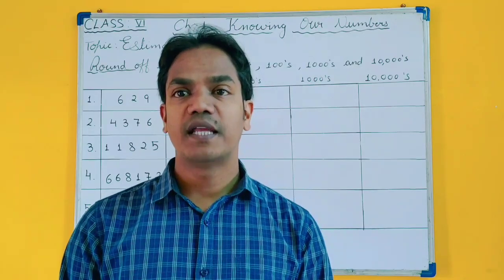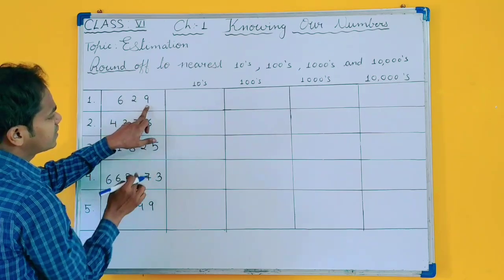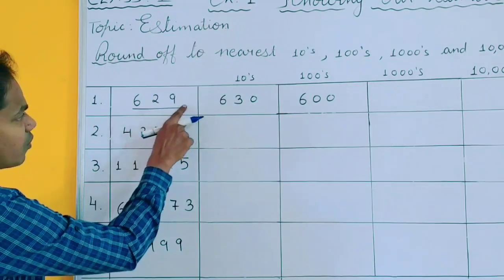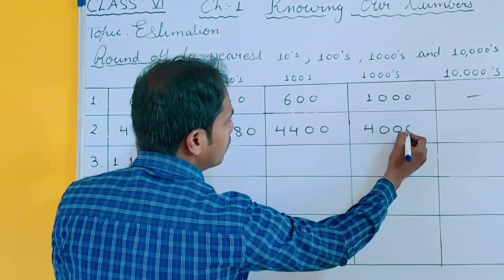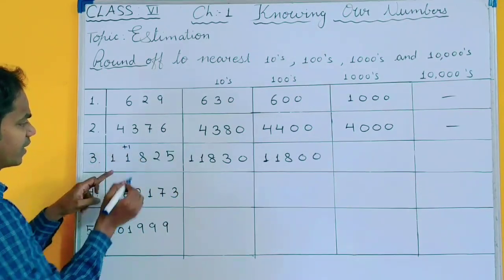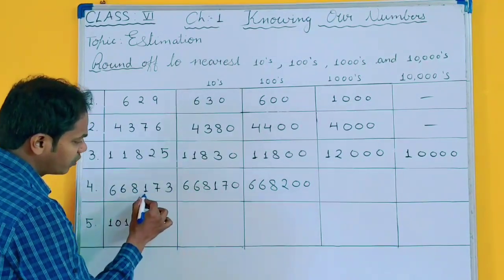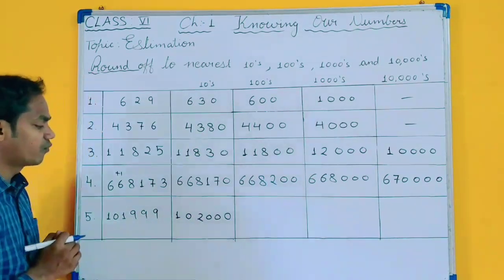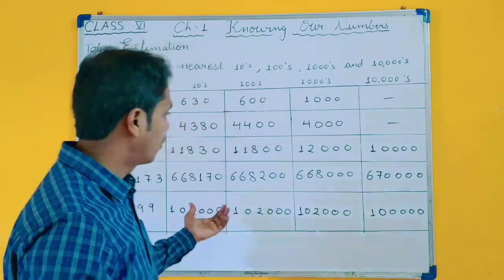CLASS VI Maths Ch 1 Knowing Our Numbers V 6 by Dasharath Kanojia